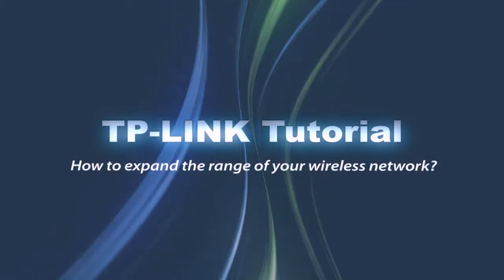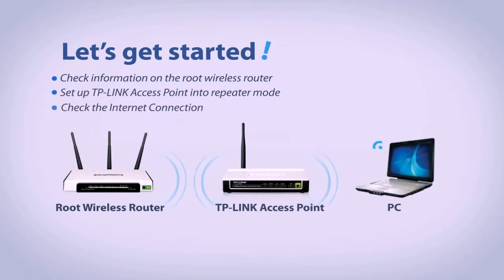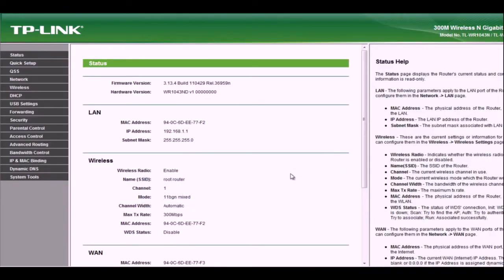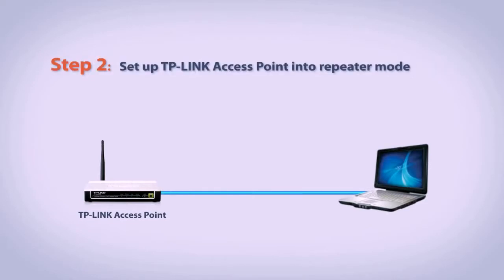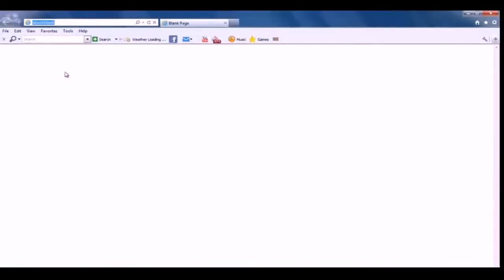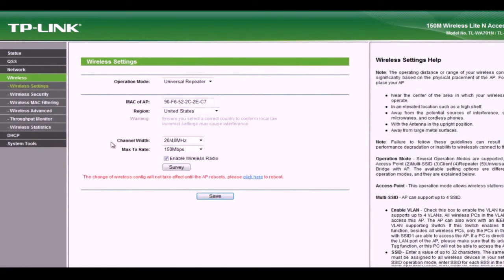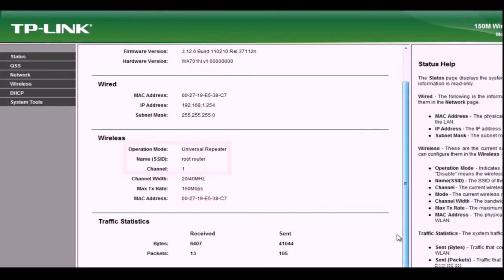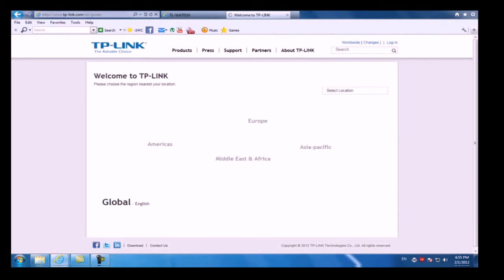TP-LINK - Tutorial Expand Your Wireless Network - TUTORIAL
Learn how to expand your wireless network with this helpful tutorial video from TP LINK.